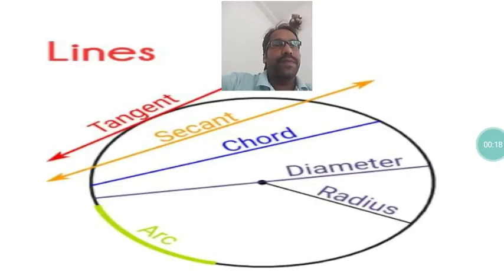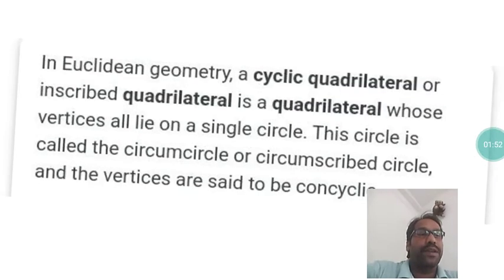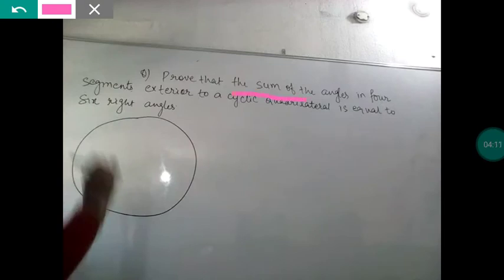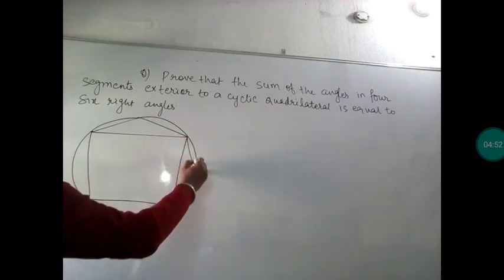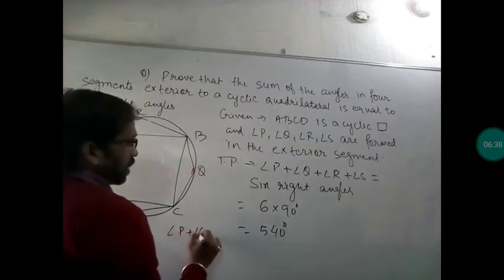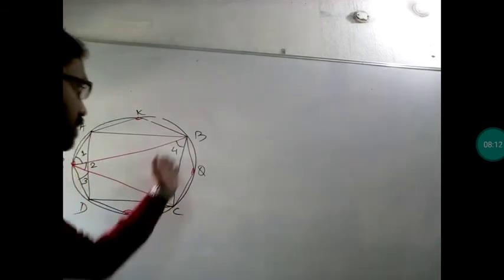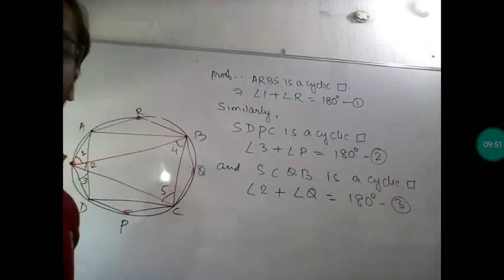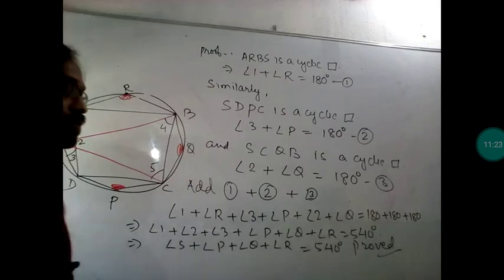std 9 part 1 .....7 Dec